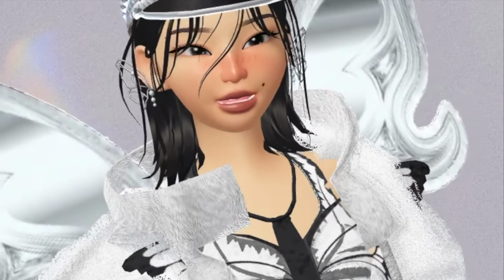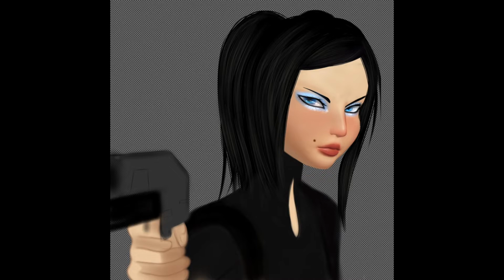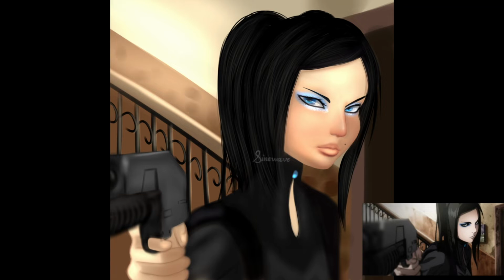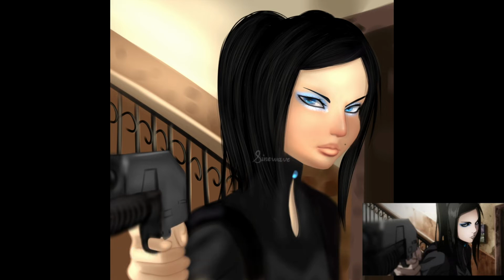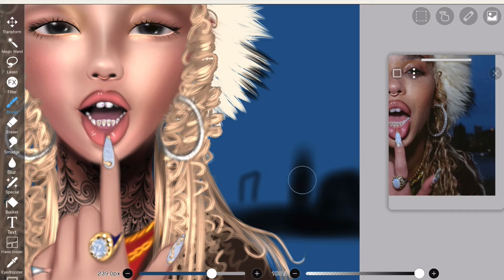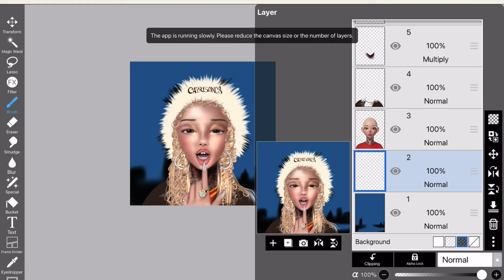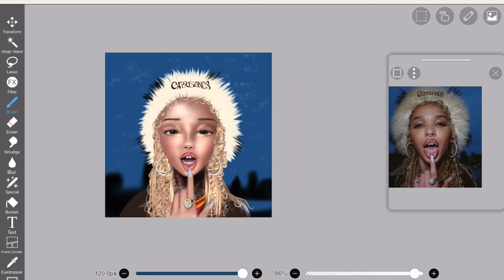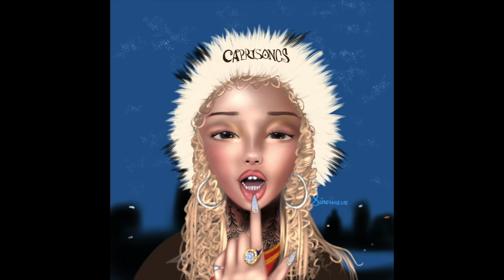[ZEPETOR CLASS] Lesson 12: drawing a background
Break your background up into small parts and find essential elements. You may also find ways to simplify it so that focus stays on your character!
Timestamps:
0:00 - Intro
0:12 - Background 1
3:13 - Background 2
5:24 - Outro